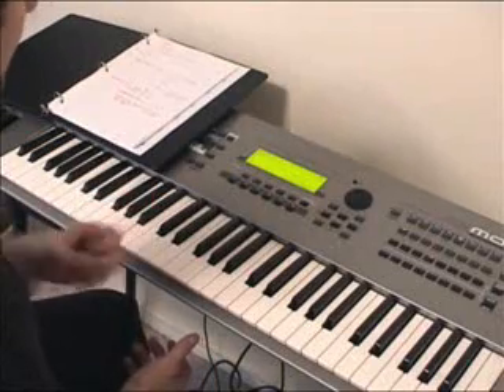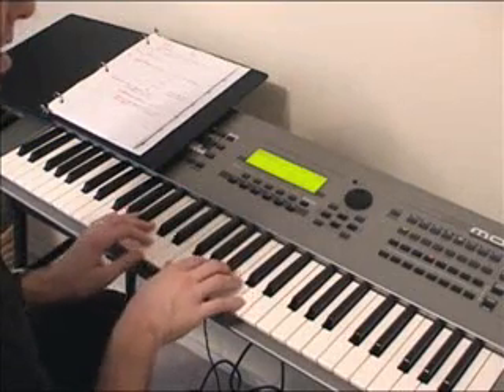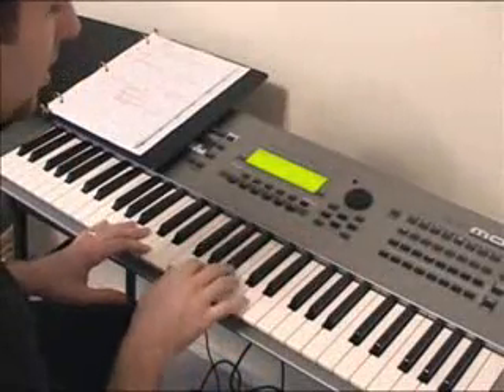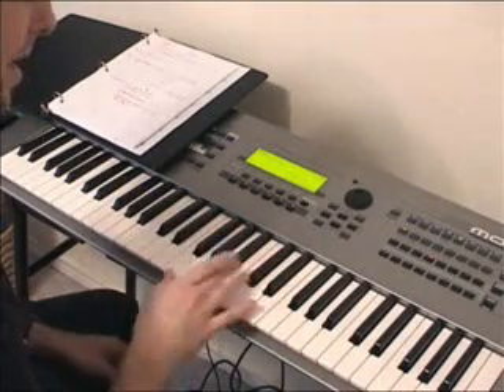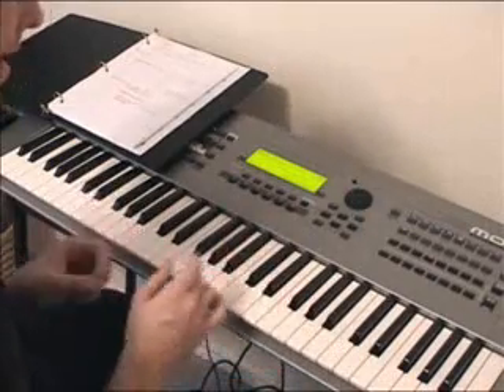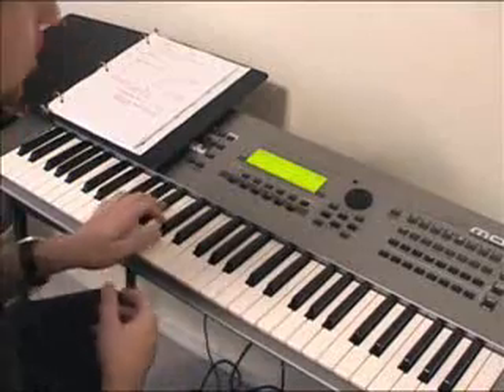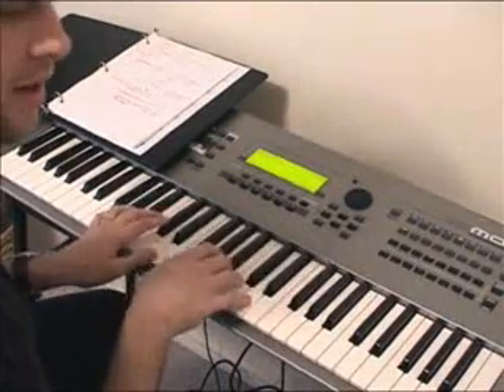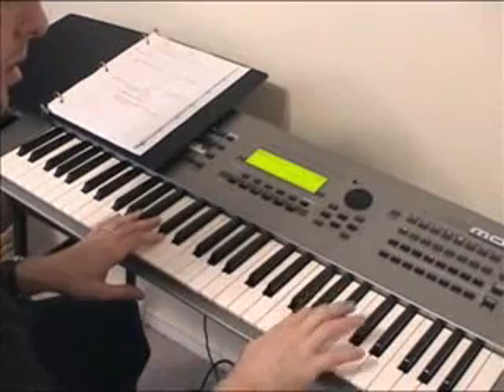Piano Lessons-Grace Notes-Fill-in Notes - GospelMusicians.com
- Learn how to fill your sound on the keyboard, organ. Learn how to and when to use grace noted and fill-in notes and much more!!!